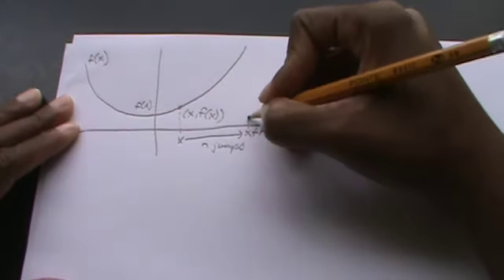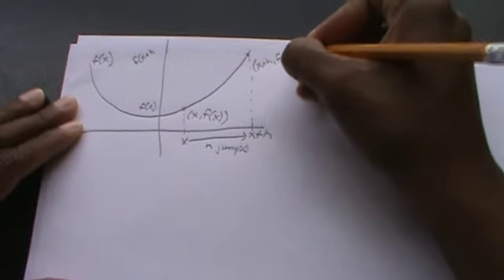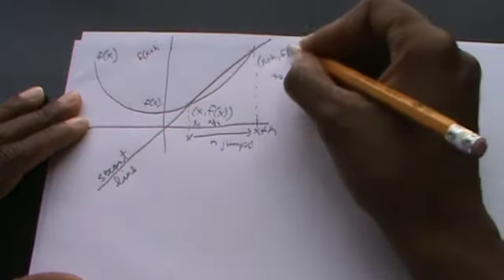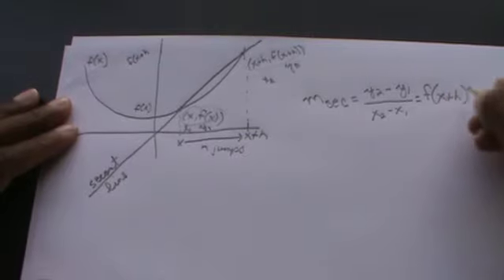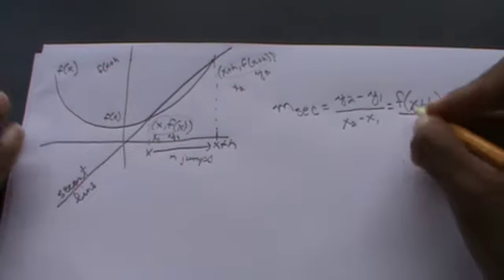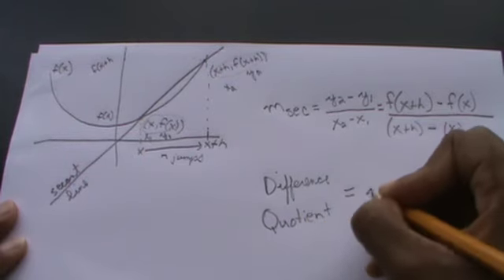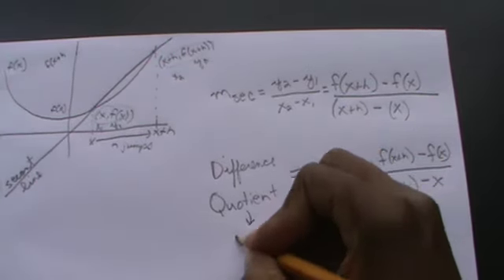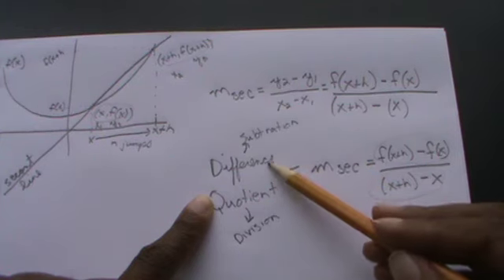Vid 1 Difference quotient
In your notes, please add a right parentheses behind the "f(x+h" on the y axis. It should read f(x+h).
Also, please feel free to add left and right parentheses around the x in the denominator of the difference quotient. They (parentheses) are unnecessary, but if you add them, your notation will be in keeping with that of the slope of the secant line in the previous line.